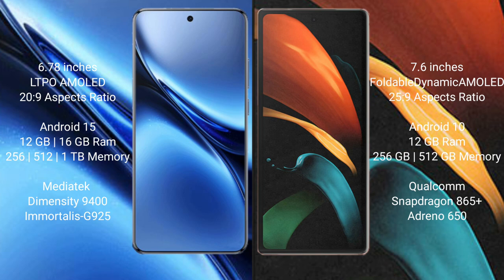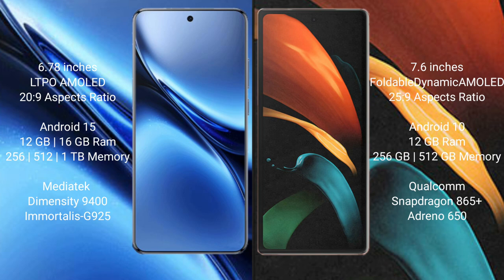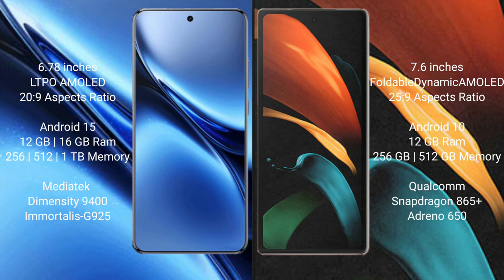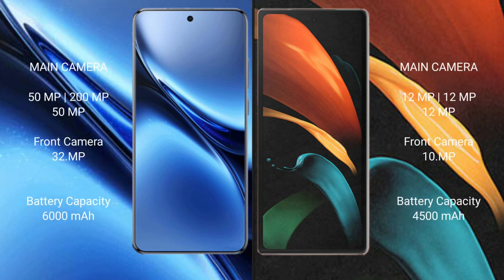Vivo X200 Pro vs Samsung Galaxy Z Fold 2 Review